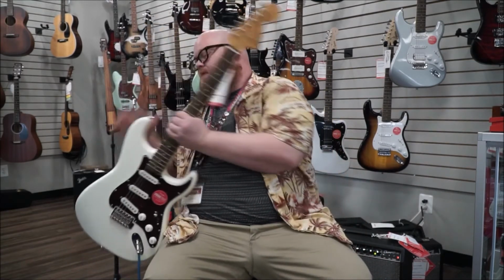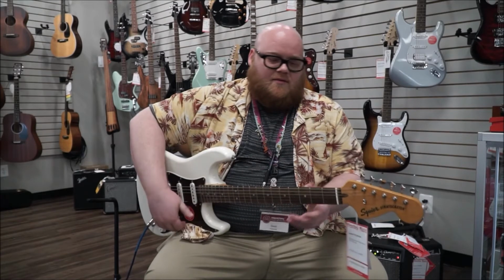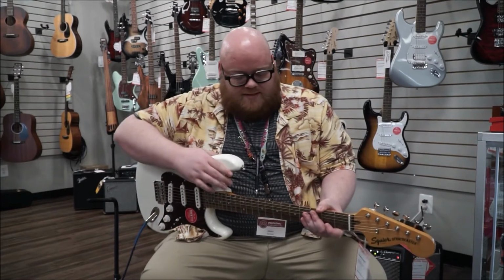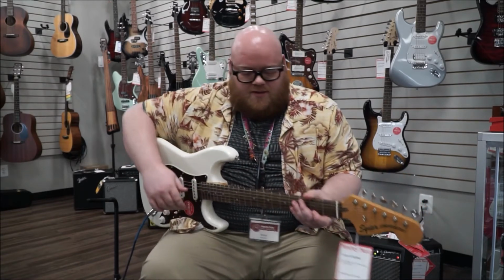RC1 Looper Demonstration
David gives a demonstration of how to use the RC1 Looper for Make Music Day.